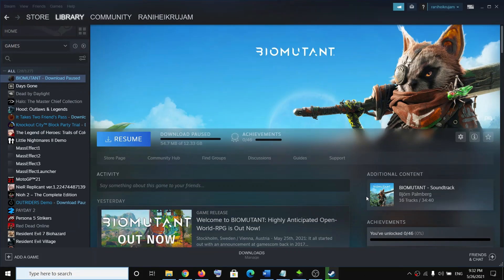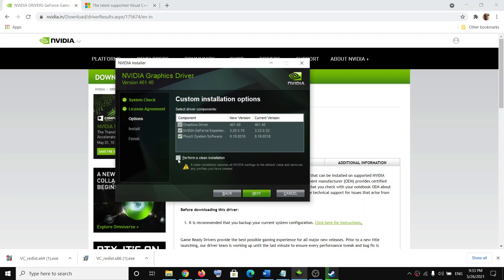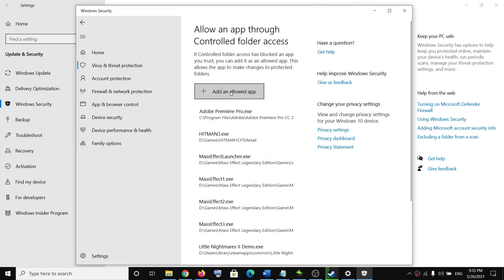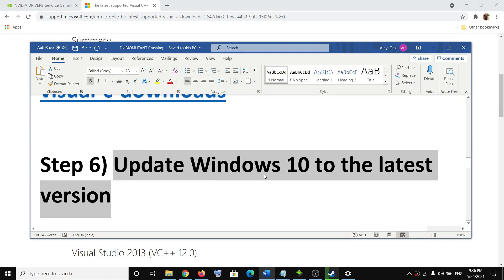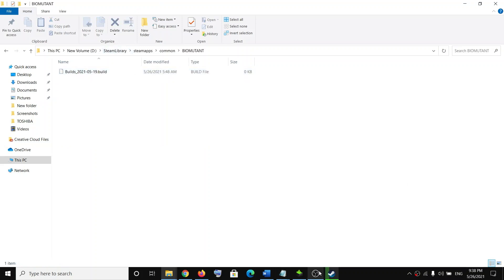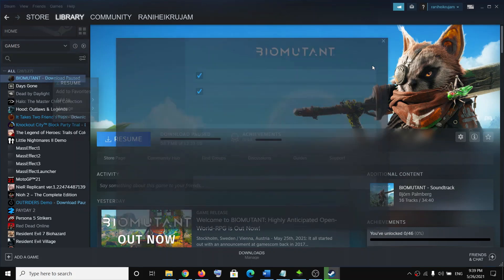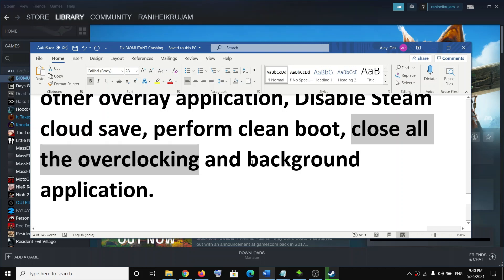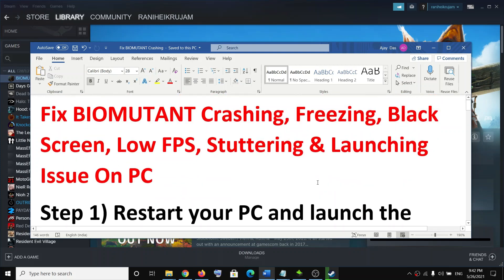Fix BIOMUTANT Crashing, Freezing, Black Screen, Low FPS, Stuttering & Launching Issue On PC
Steps to Fix BIOMUTANT Crash on Startup, freeze, Fix BIOMUTANT Not launching, black screen, FPS drop and stuttering
Step 1) Restart your PC and launch the game.
Step 4) Allow the game exe file to antivirus or Windows Security.
Step 6) Update Windows 10 to the latest version
Step 7) Run the game as an administrator, laptop users with dual graphics card run the game on dedicated graphics card.
Step 8) Try launching the game from installation folder.
Step 9) Disable steam overlay, also close other overlay application, Disable Steam cloud save, perform clean boot, close all the overclocking and background application.
Step 10) Try Windowed mode, lower down graphics settings and disable Vsync
Step 11) Uninstall and reinstall the game- reinstall the game on SSD.